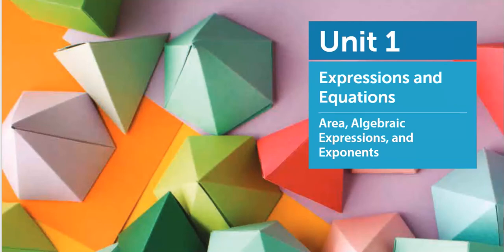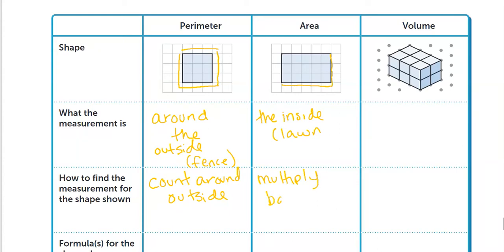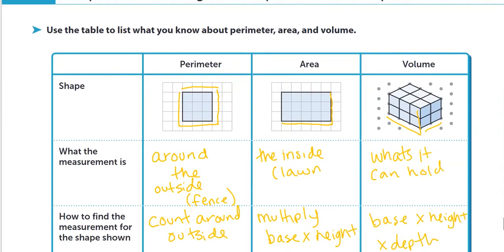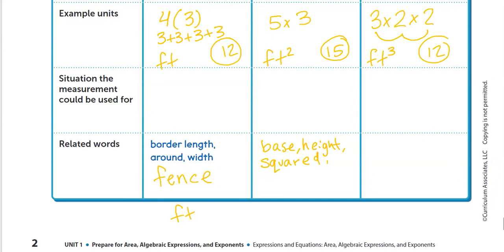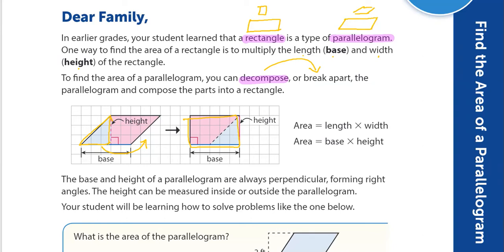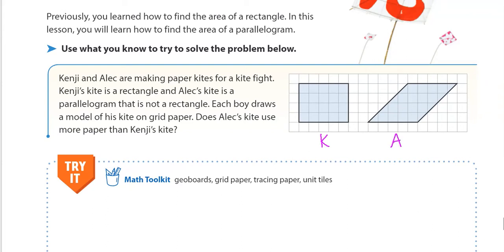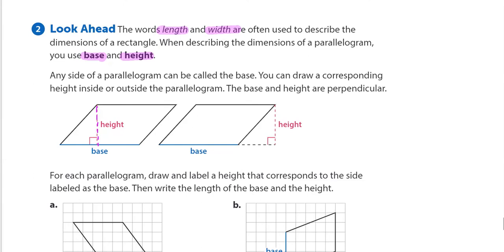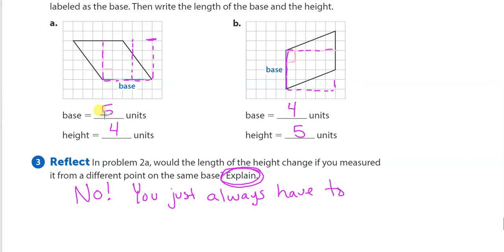Ready Math Grade 6 Lesson 1.1 Explore Finding the Area of a Parallelogram